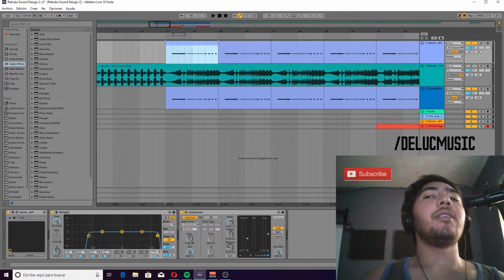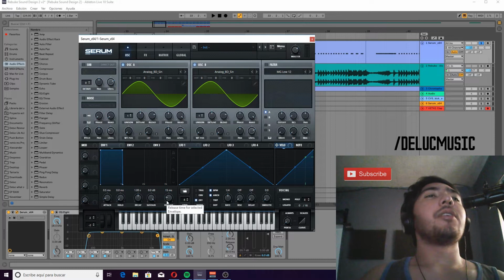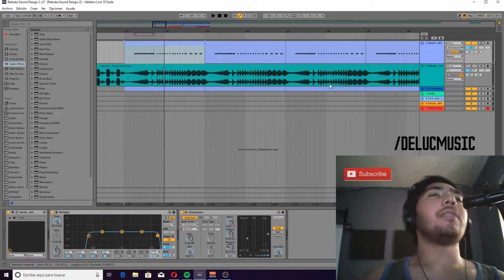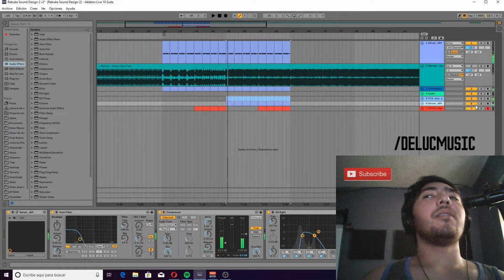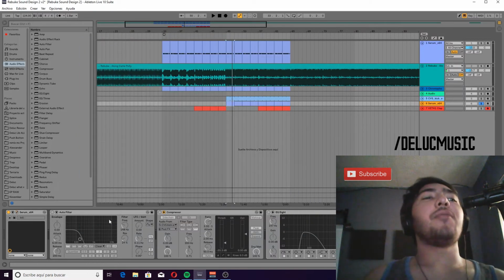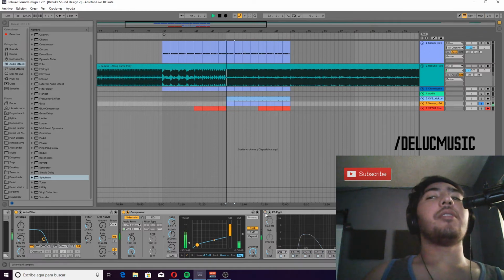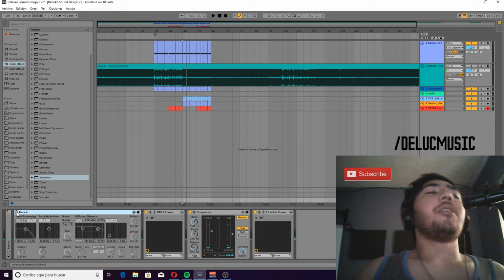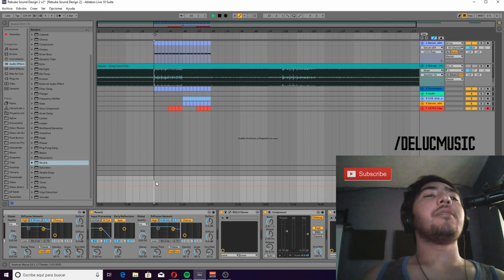How To Make Rebuke Along Came Polly Remake [+Samples]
Ableton Templates every :

 Monday / Wednesday / Fridays